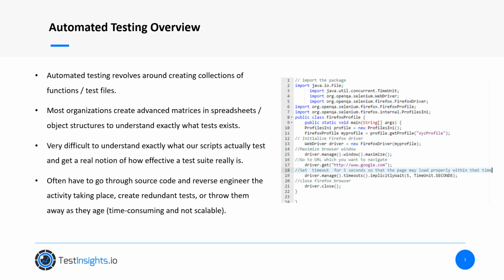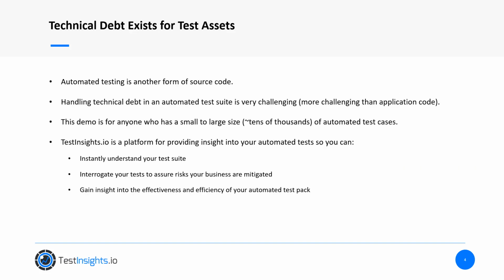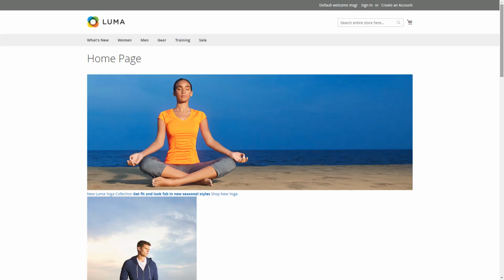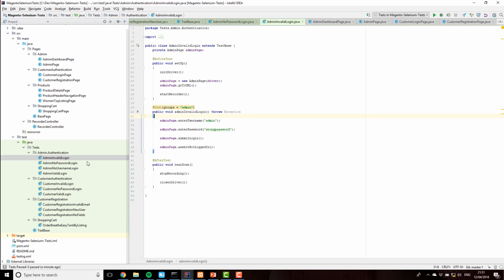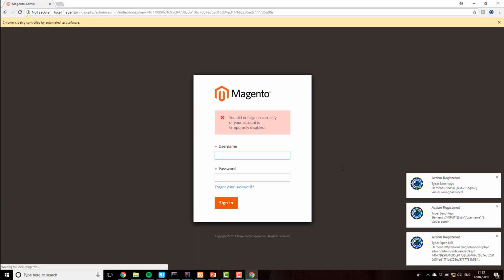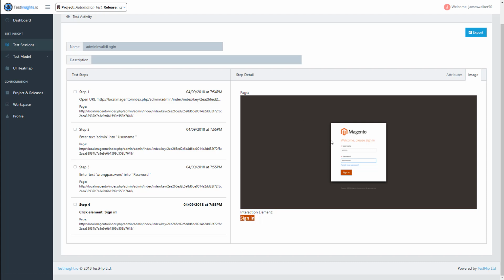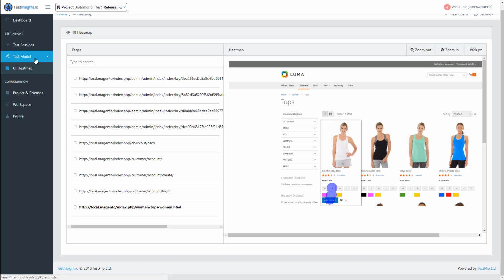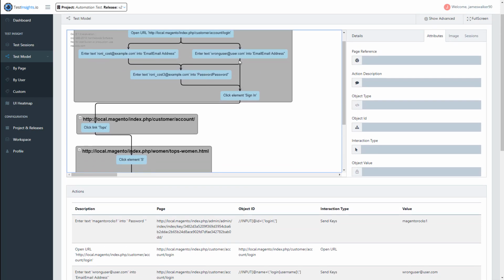TestInsights.io - Instantly Understand Your Automated Test Suite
Managing technical debt in automated test suites is very challenging. Typically we build complex matrices to product mappings between application functionality and automated tests, but this does not scale well as our application evolves, and test suite expands. TestInsights.io automatically helps you understand your test suite identifying areas of low coverage and business risks.